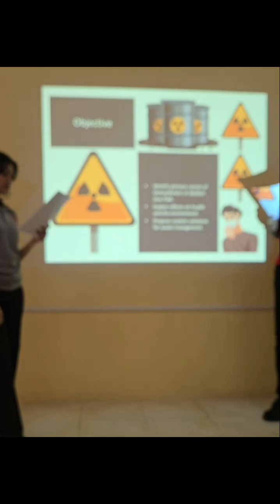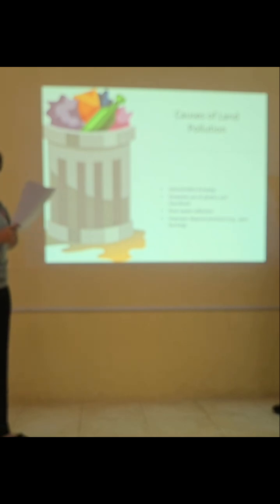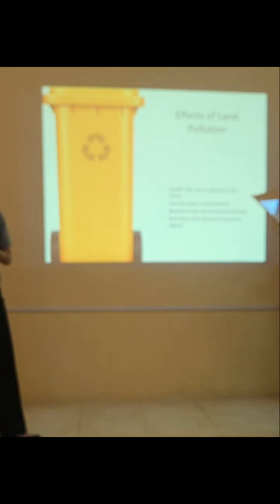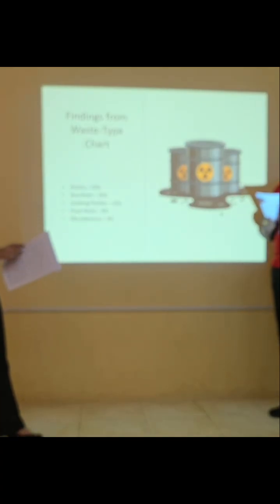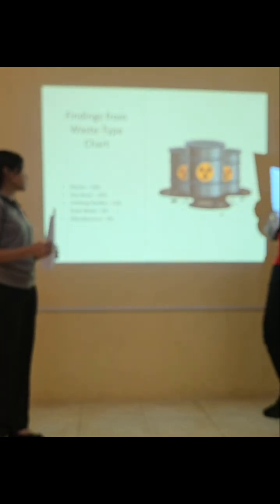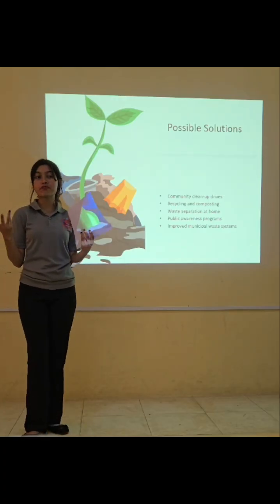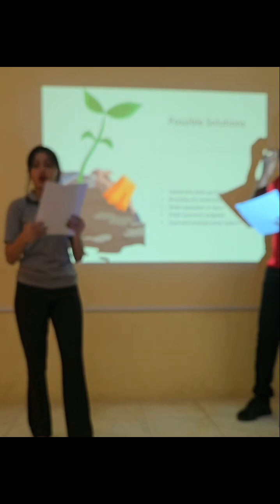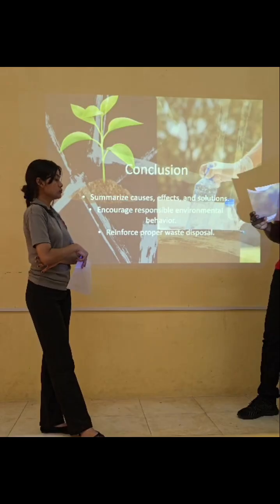December 5, 2025